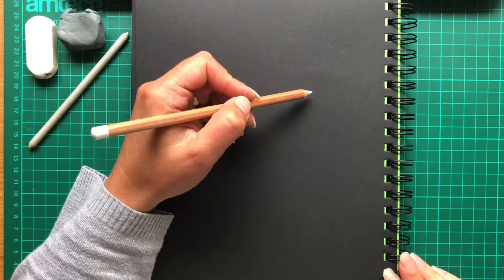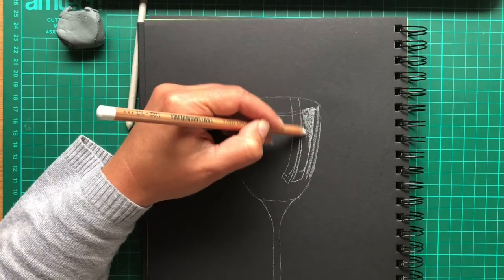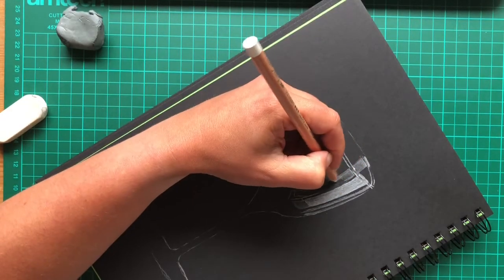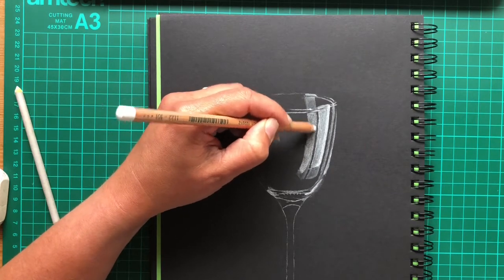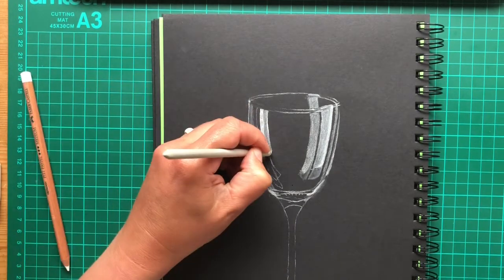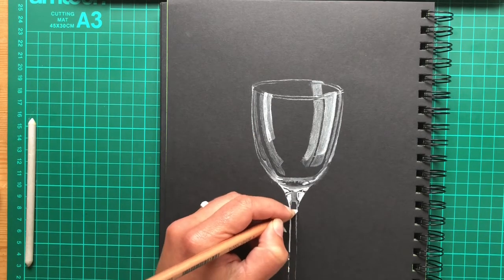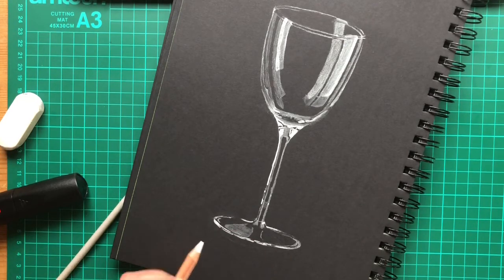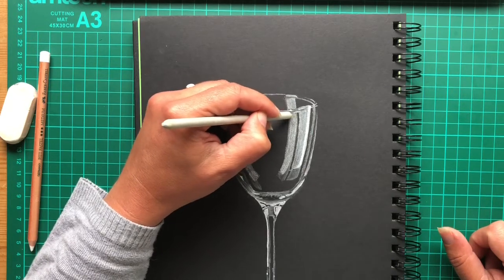FIRST ATTEMPT! Sketchy Sunday: Wine Glass on Black Paper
Learn from my mistakes as I have a first try at drawing in pastel pencil on black paper. SPOILER ALERT: I manage not to make a mess of it. Hooray!